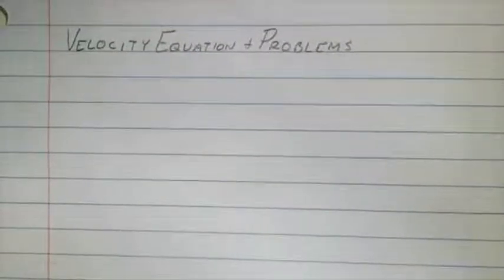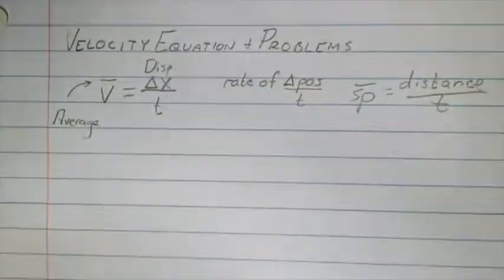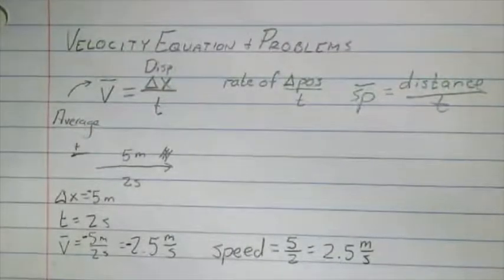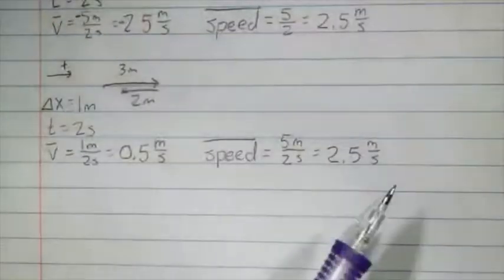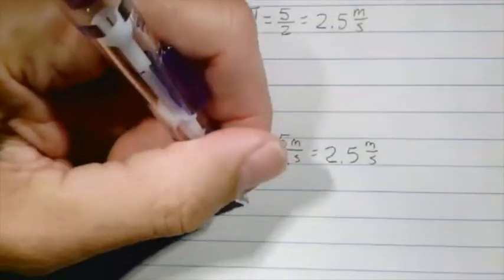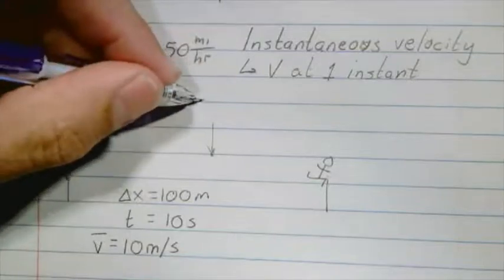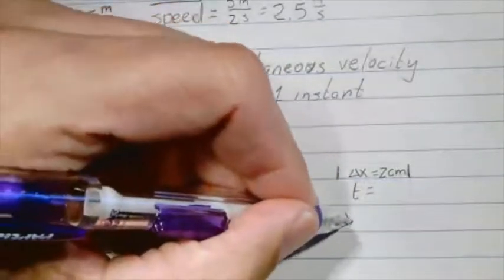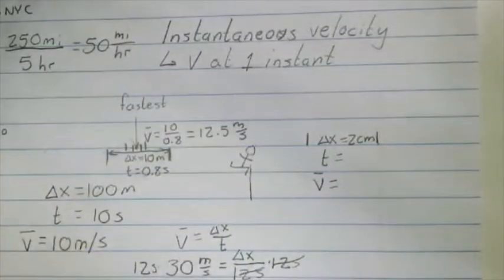The Velocity Equation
The equation for average speed and velocity, and the difference between average and instantantaneous velocity